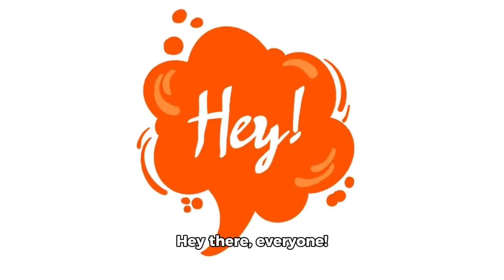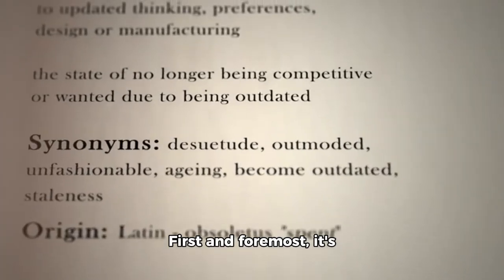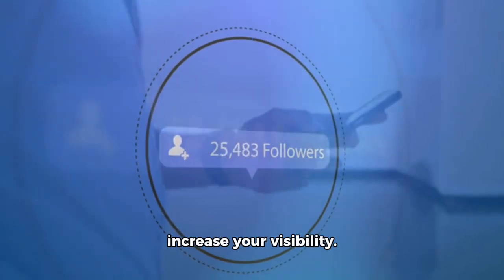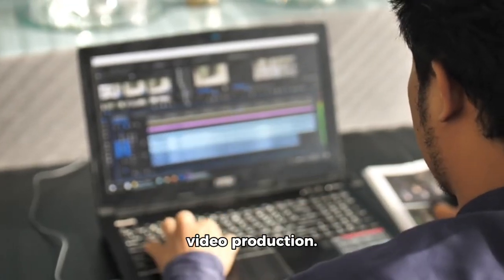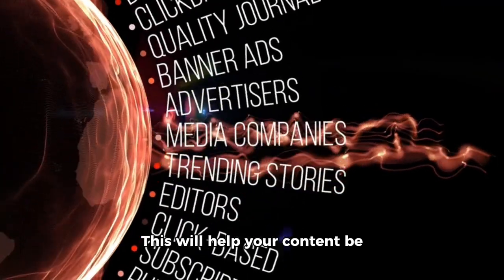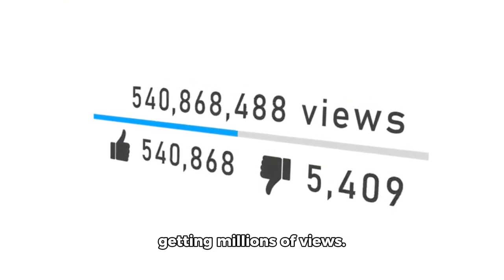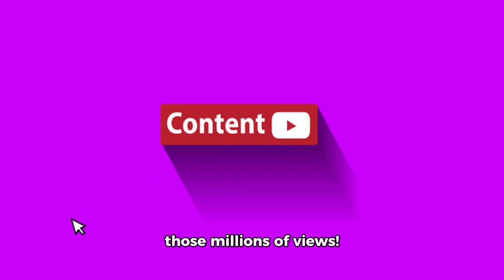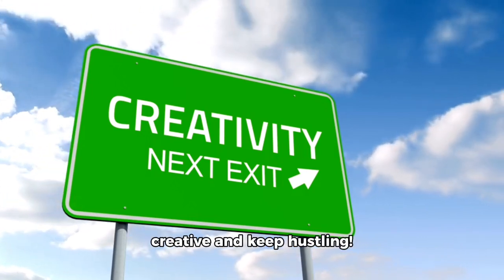The Ultimate Guide To Going Viral On Youtube: Get Millions Of Views Fast!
Hey there, fellow content creators! Today, we're going to talk about the exciting world of YouTube Shorts and how to make your videos go viral.
YouTube Shorts is a fantastic platform for sharing your creativity and engaging with your audience. To make your videos stand out, it's essential to focus on quality content, eye-catching thumbnails, and engaging descriptions.
Remember, the key to success on YouTube Shorts is consistency and persistence. Keep uploading videos regularly, and don't be discouraged if your videos don't go viral immediately. With time and effort, your content will reach more and more people.
So, keep creating, keep sharing, and who knows? Your videos might just go viral on YouTube Shorts!